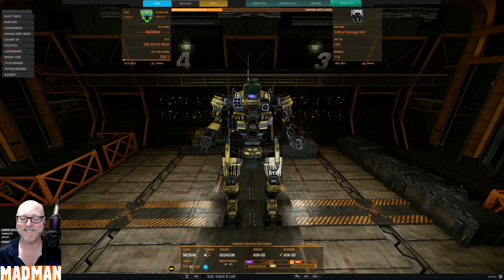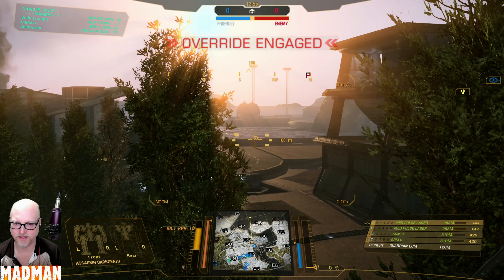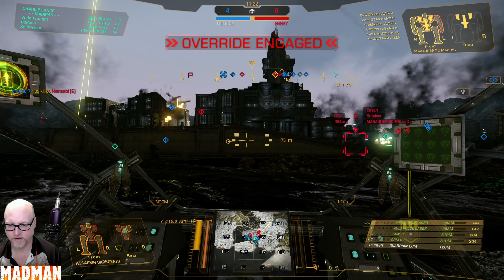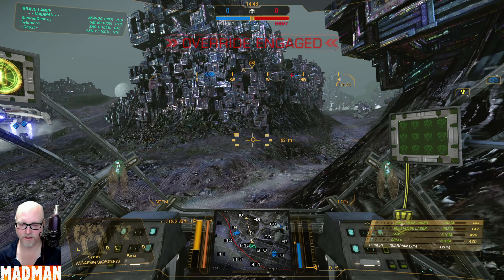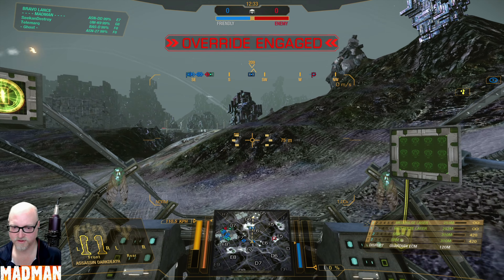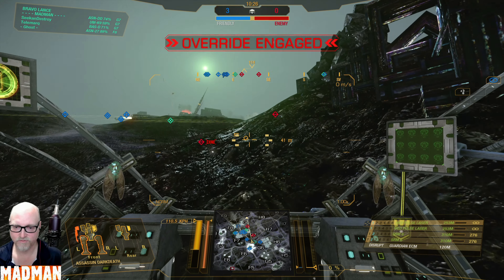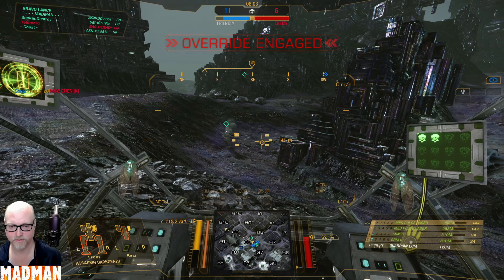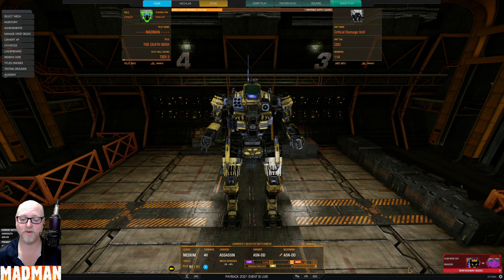Mechwarrior Online - Assassin Dark Death SRM's & Lasers Skirmisher!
The assassin is fun, quite fast, and this loadout has a decent hit and run capability with SRM's and Med Pulse Lasers.
Enjoy this Mechwarrior Online - Assassin Dark Death SRM's & Lasers Skirmisher video!